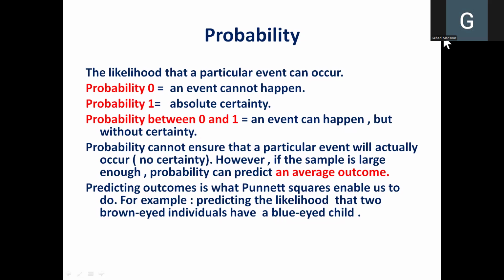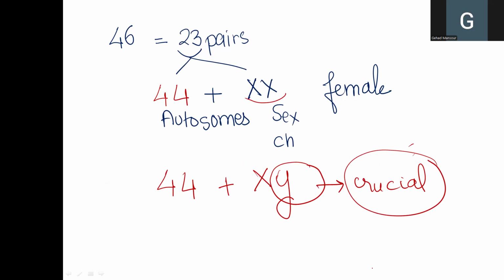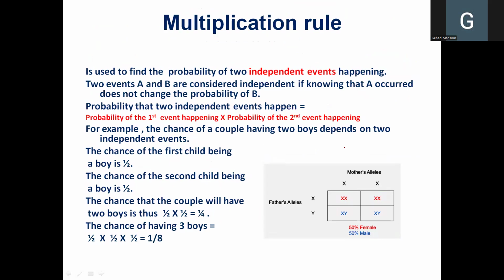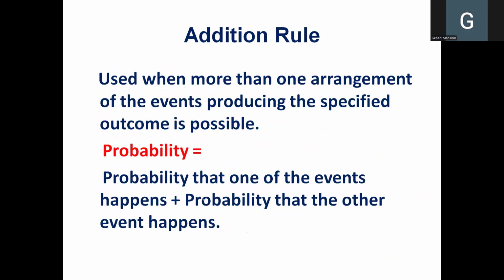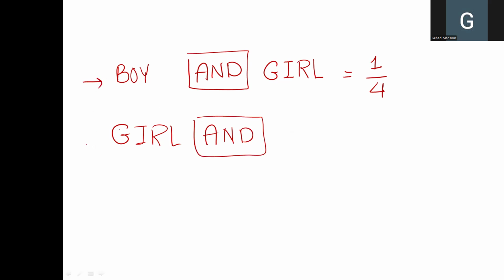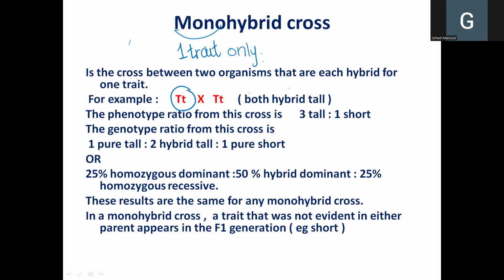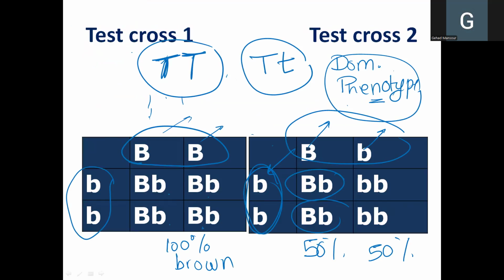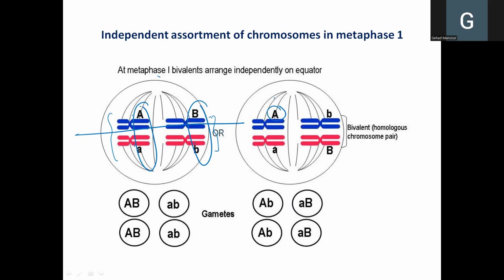Multiplication /Addition Rules of Probability - Mono/Dihybrid Cross /Test Cross -2026